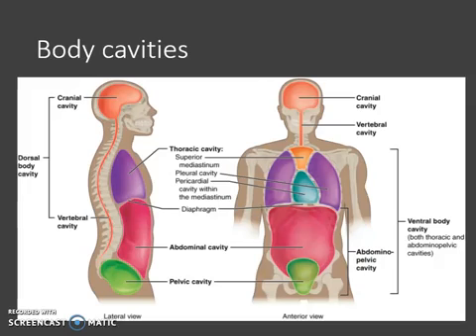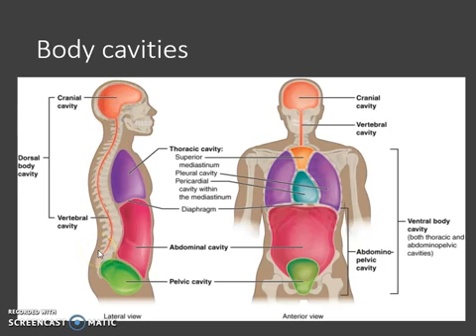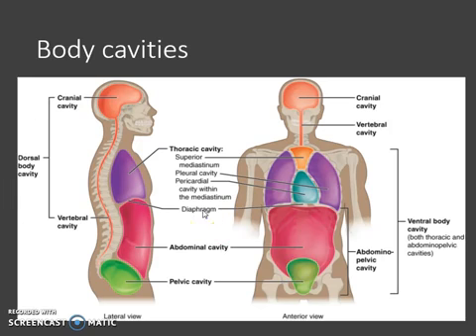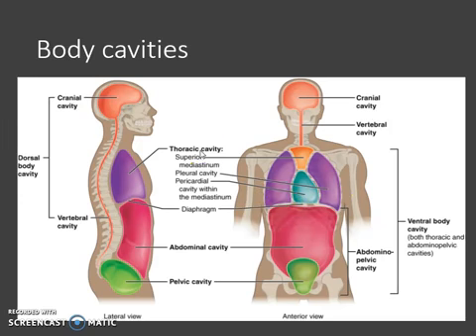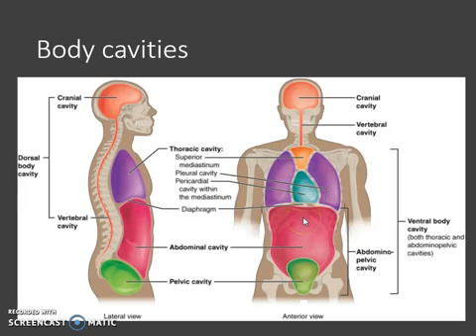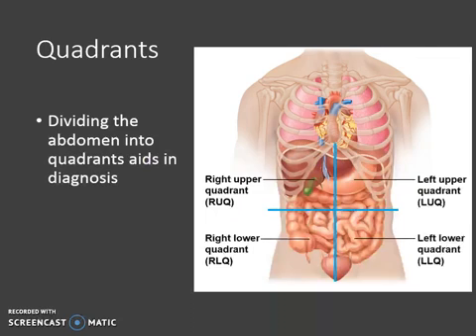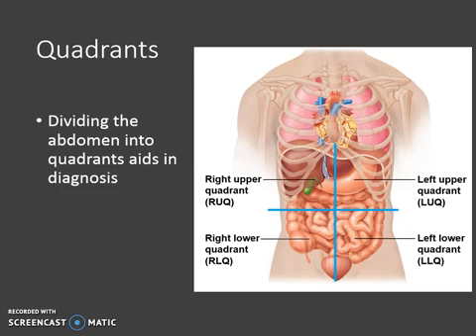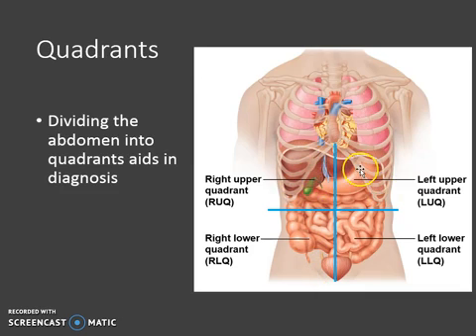Body Cavities and Quadrants